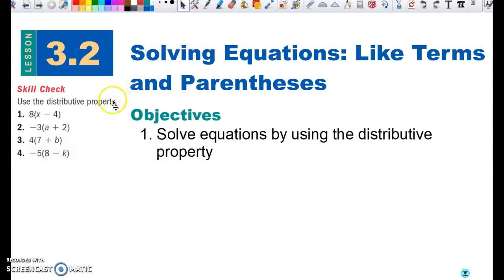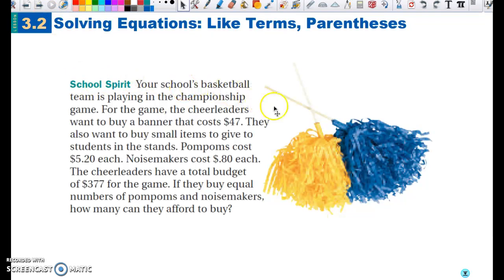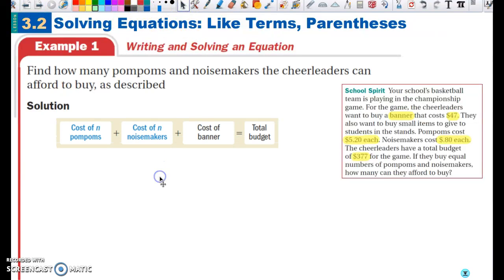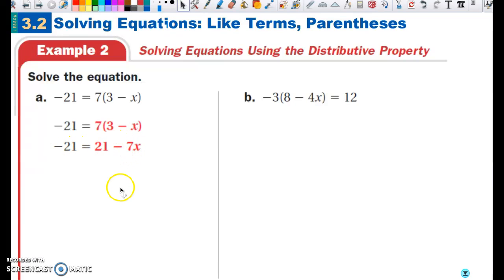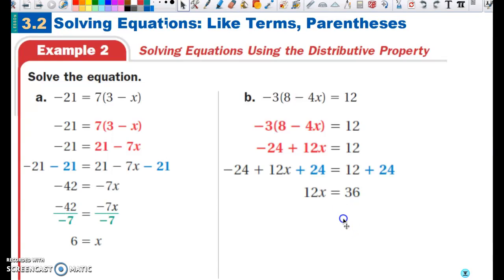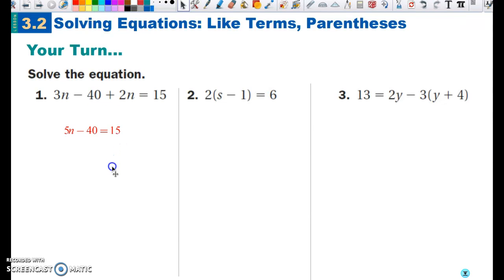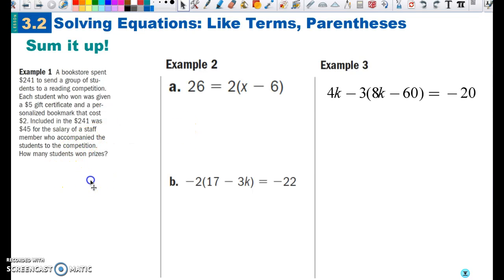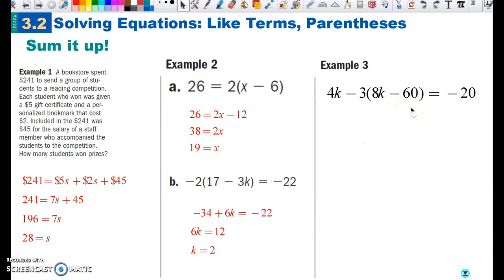Prealgebra - 3.2 Video